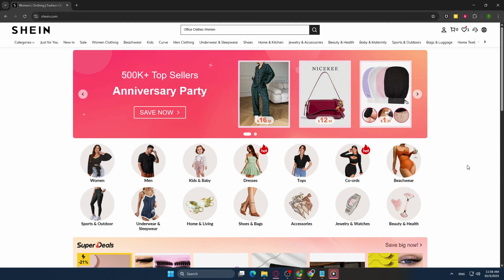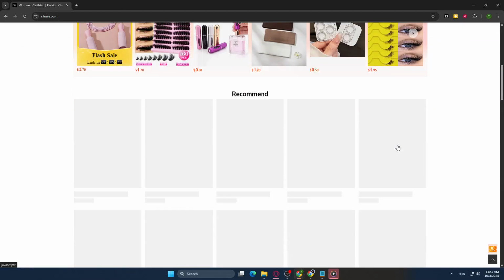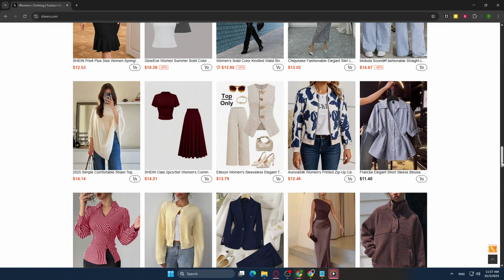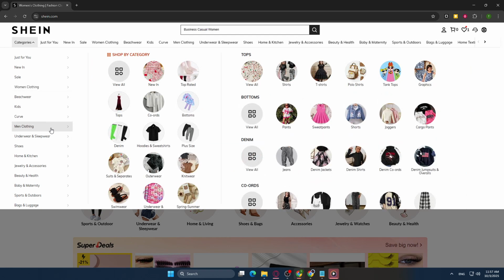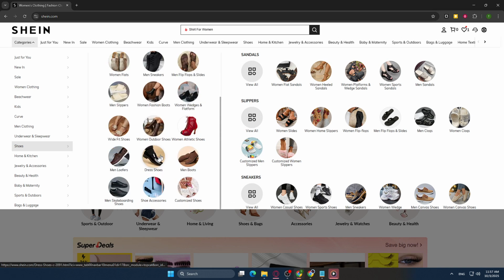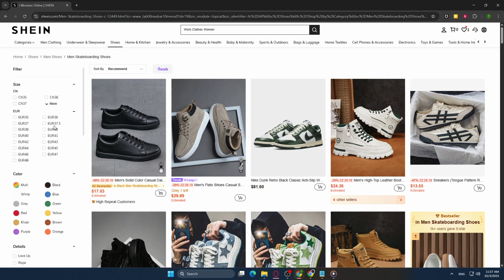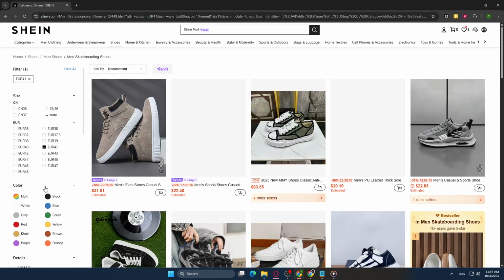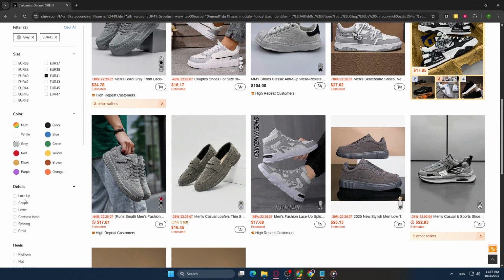How To Filter Search Results On Shein [2026 Guide]